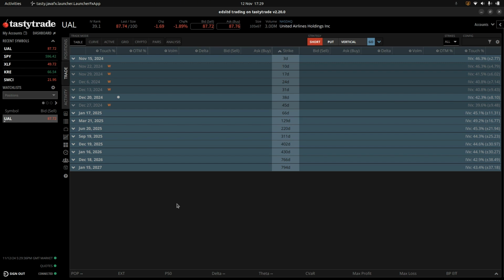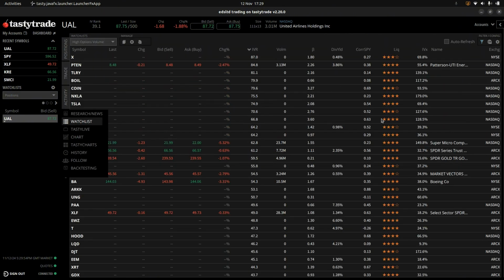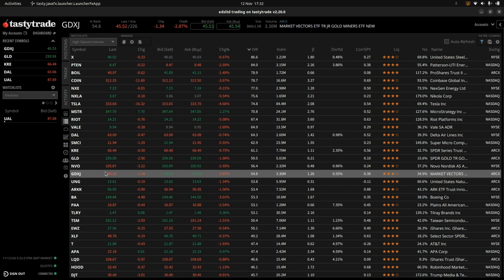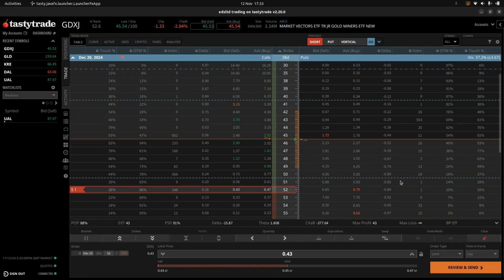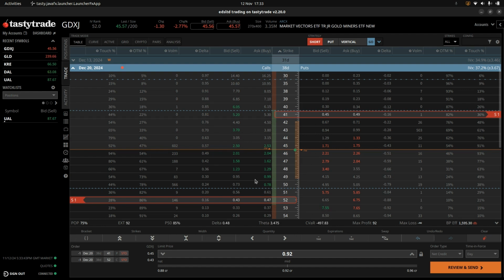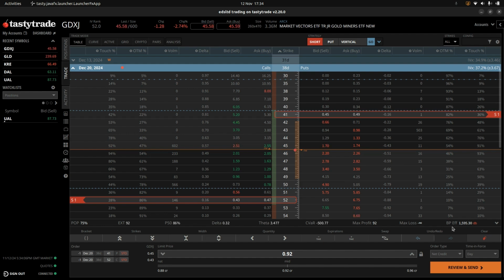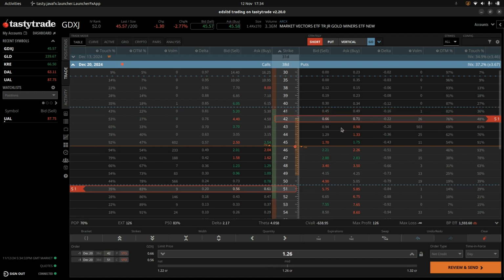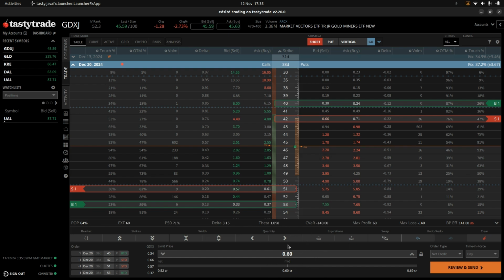How to Predict Market Moves Using Your Time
Open a TastyTrade Account Want to stay one step ahead of the market and make informed investment decisions? In this video, we'll show you how to master your time management skills to forecast market moves and maximize your profits. Learn how to prioritize your tasks, manage your schedule, and stay focused on your goals to make accurate predictions and stay ahead of the curve. Whether you're a seasoned trader or just starting out, this video will provide you with the tools and strategies you need to take your investing to the next level. So, what are you waiting for? Watch now and start mastering your time to forecast market moves!